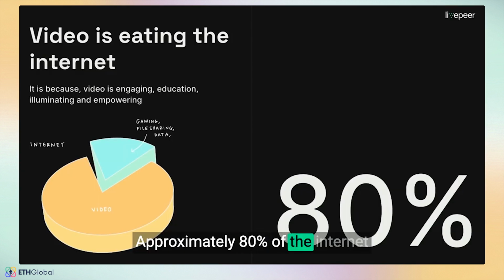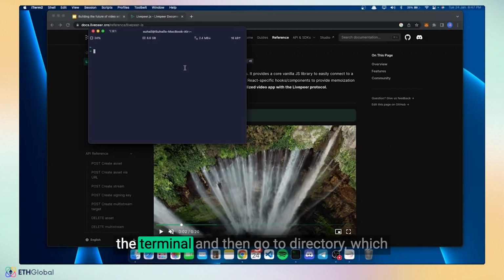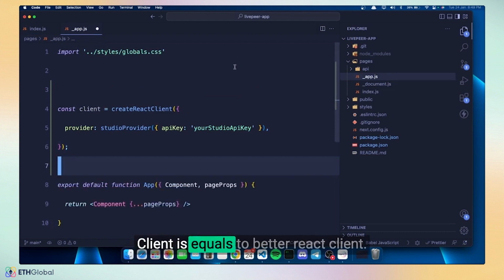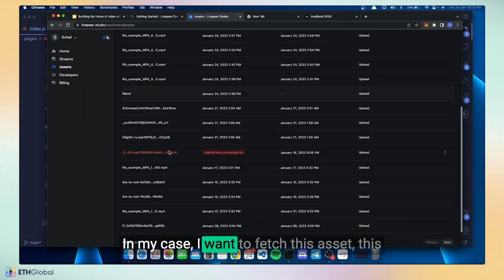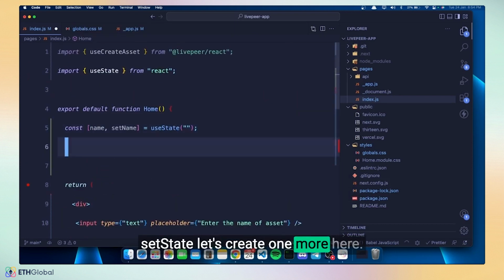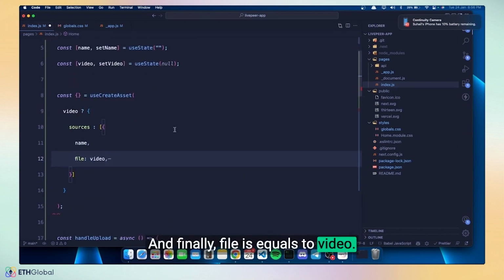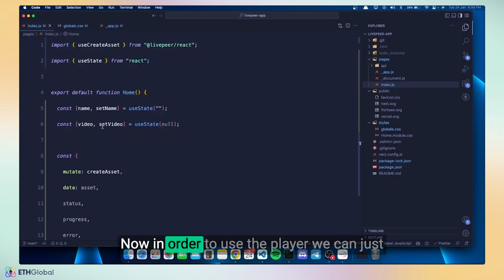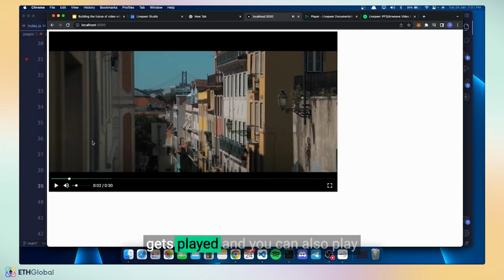Livepeer 🛠 Building the future of video with Livepeer - Suhail Kakar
Join Suhail Kakar from Livepeer for a workshop titled "Building the future of video with Livepeer".